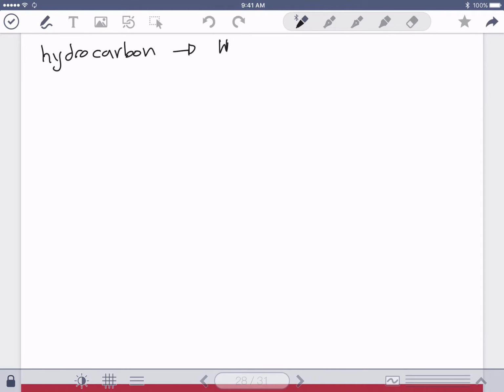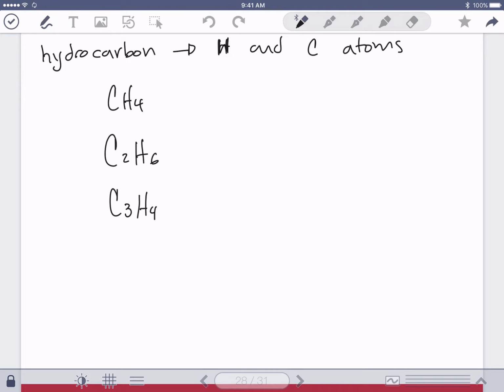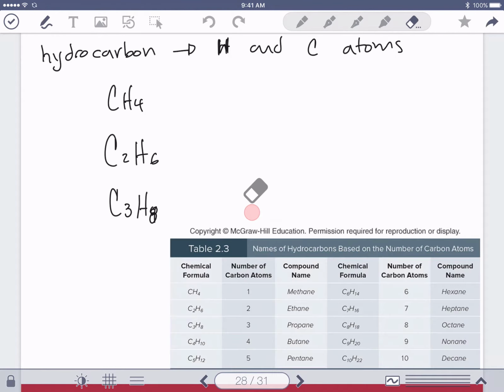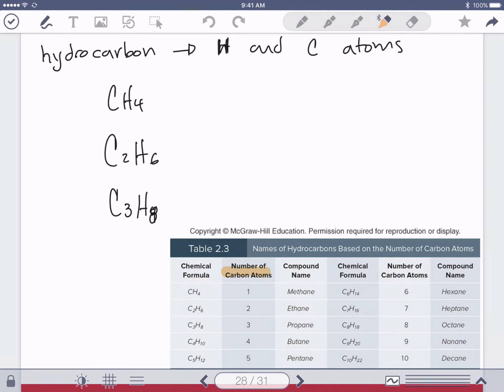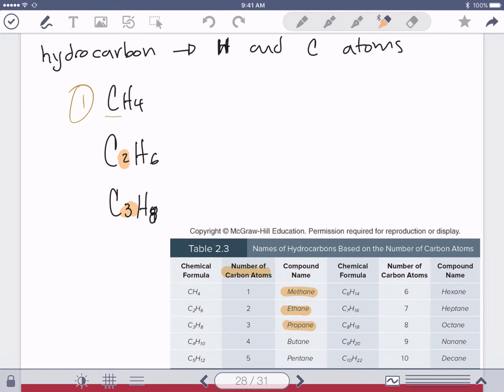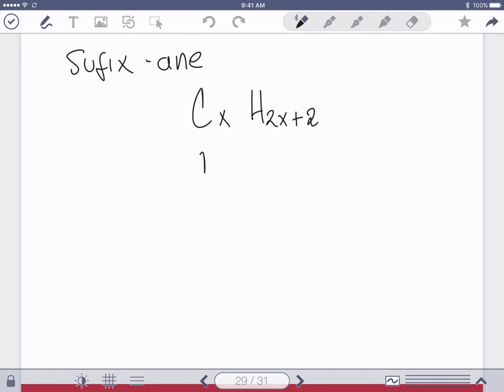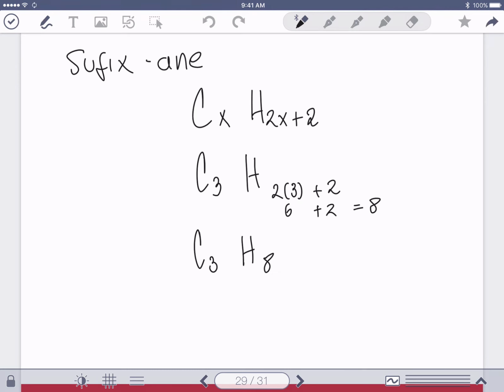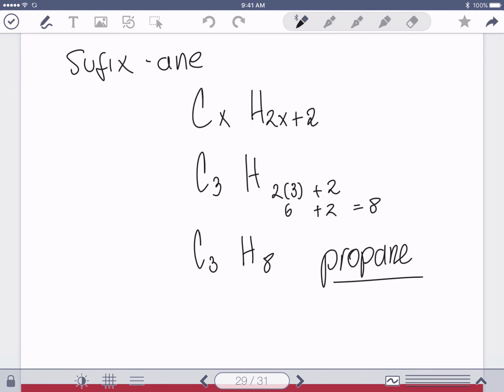Unit 2 - lesson 2 naming hydrocarbons